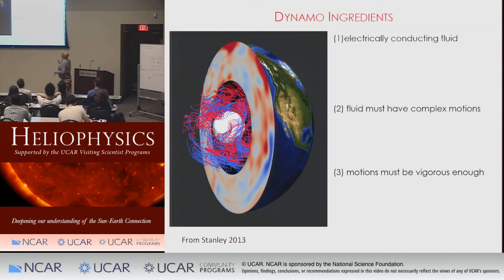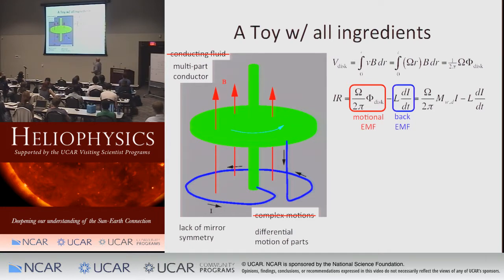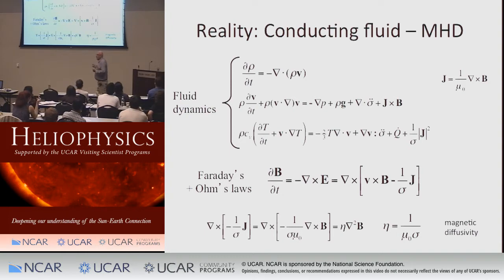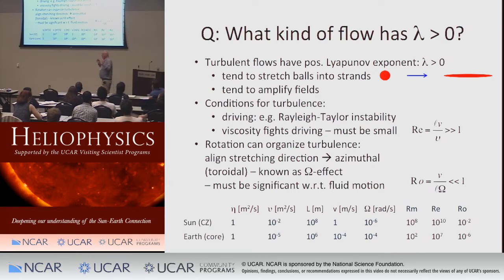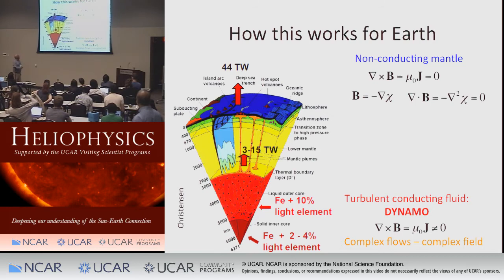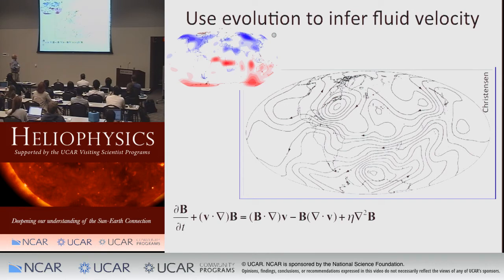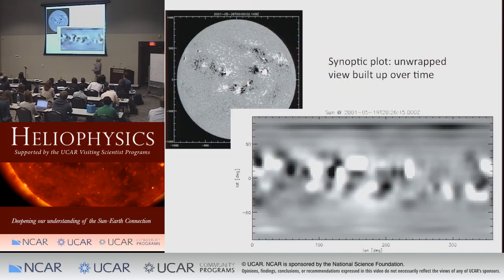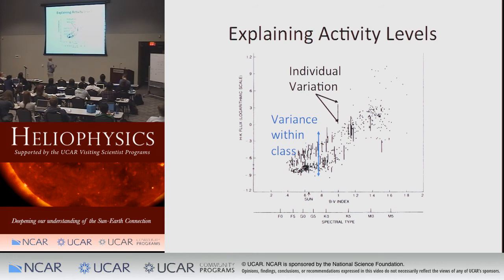Why do the Sun and Planets have Magnetic Fields? | Dana Longcope